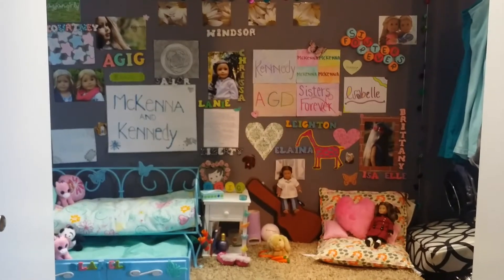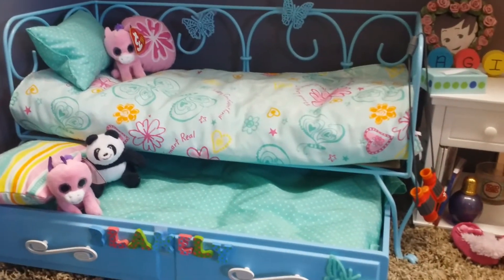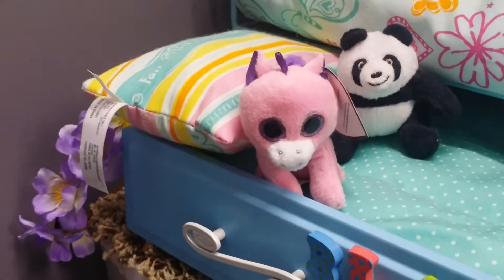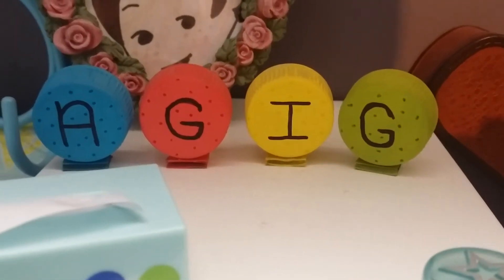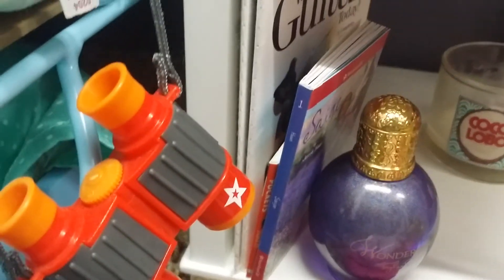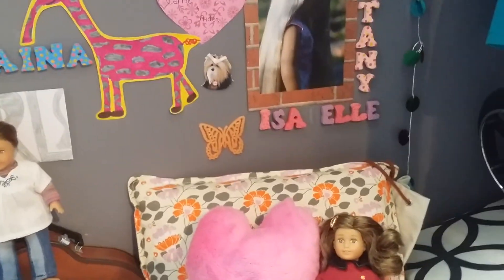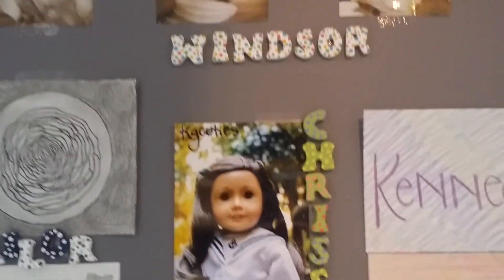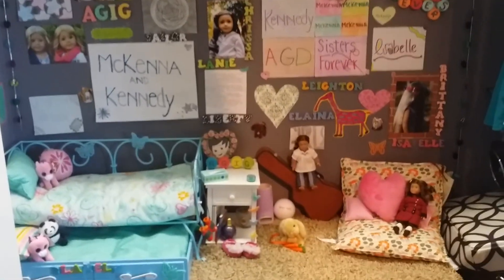American Girl Doll Room Tour Part 1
Hey guys this is just a quick video of my dolls first room. I tried to go into details as much as possible! I hope you guys enjoy!